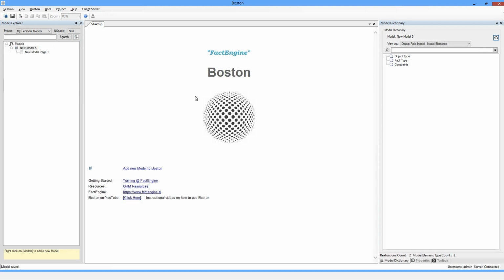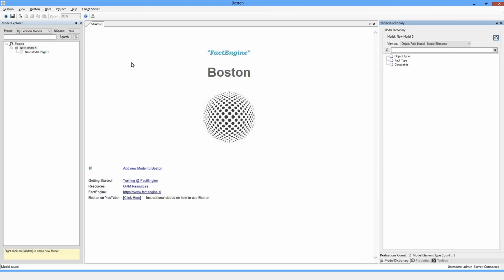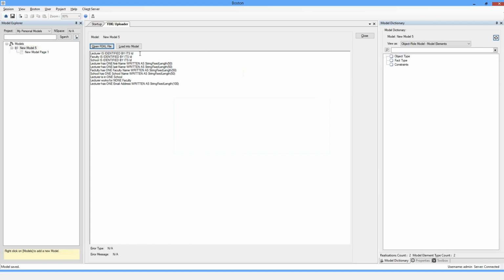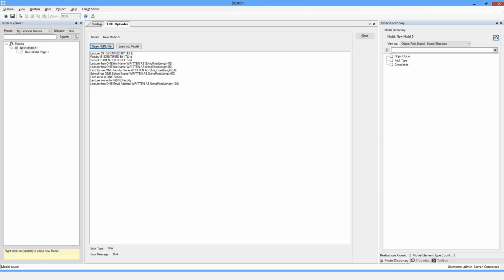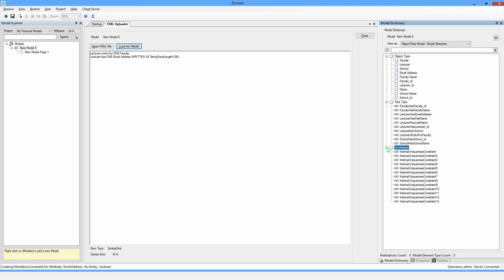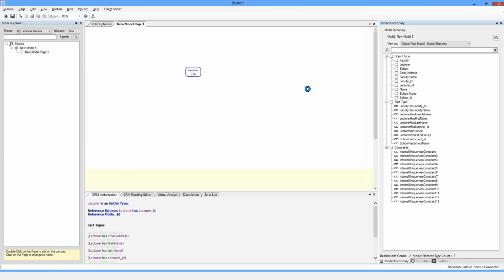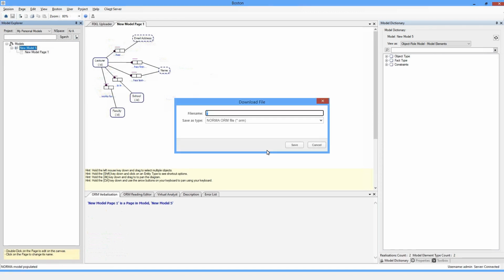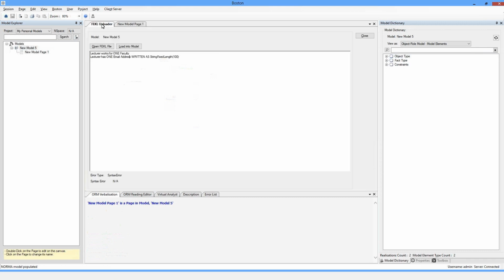Boston FEKL Uploader (FactEngine Knowledge Language)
A video showing the new FactEngine Knowledge Language (FEKL) loader to automatically create an Object-Role Model in the Boston conceptual modelling software from a series of natural language FEKL statements.